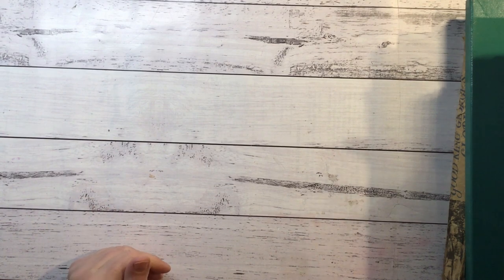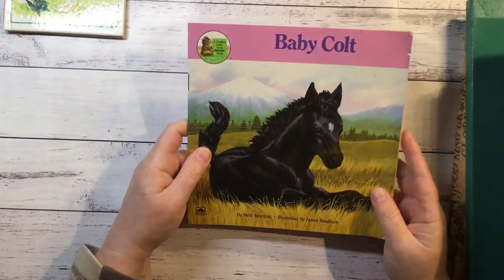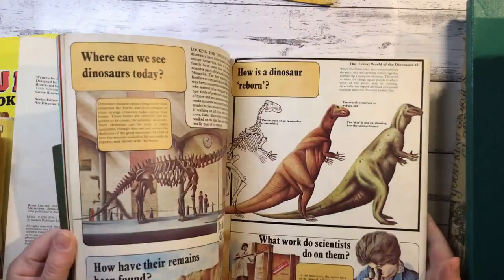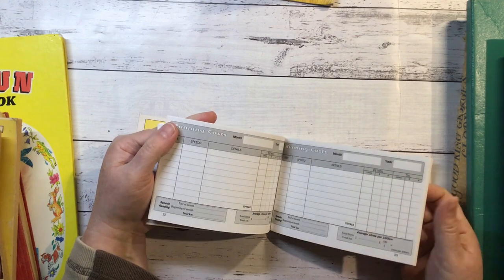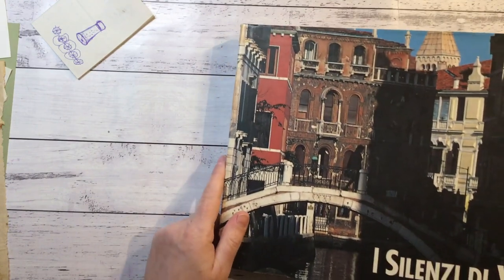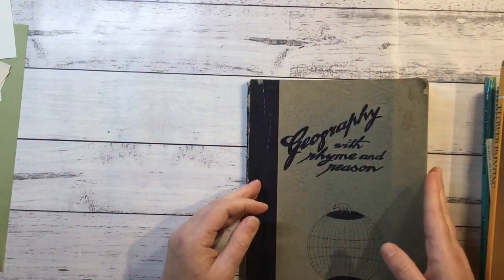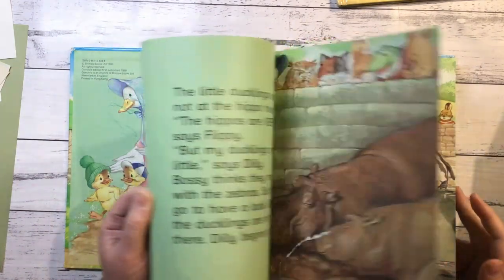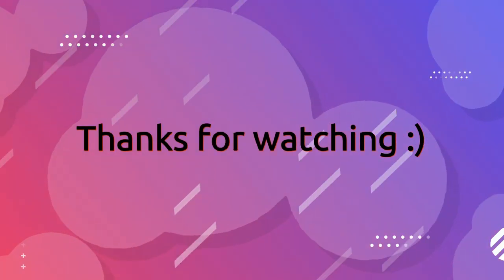Friday Book Haul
Hi everyone, here is a book haul for your perusal - grab a cuppa and enjoy!
* DYMO Embossing Label Maker with 3 Tapes
* Hand Crank Paper Shredder
* We R Memory Keepers Cinch, Rayher Binding Machine
* 90X Plastic Bobbin Clips Random Color
* Rose Gold Vmiapxo 24 Pcs 1" Diameter Cinch Binding
* Black 6 Pieces Twin Loop Cinch Binding 1 Inch
* Modixun 4 Sheets Clear Stamps, Mushroom, Fruits, Flower, Botany, Style B